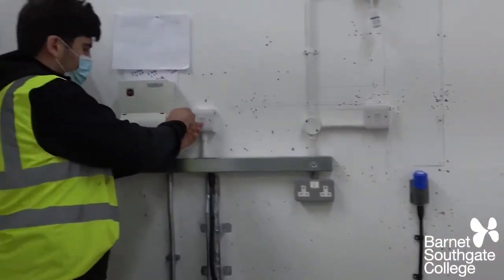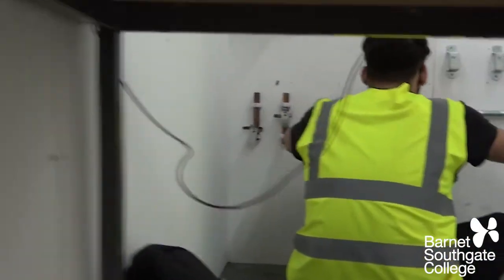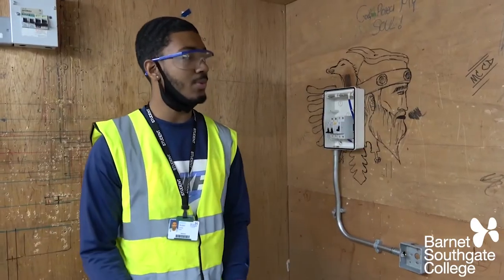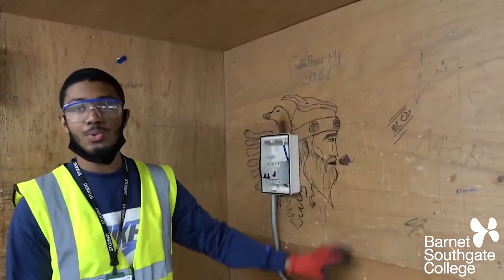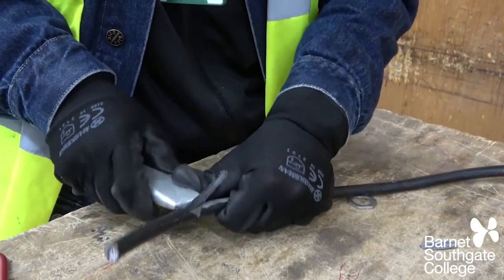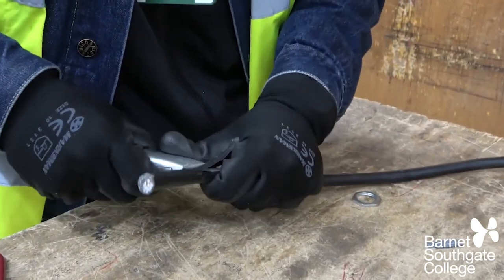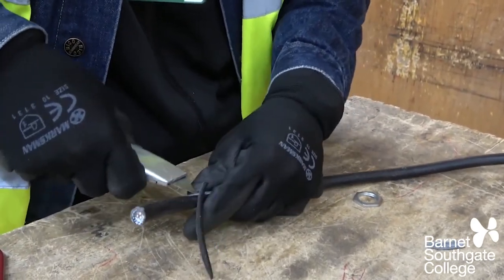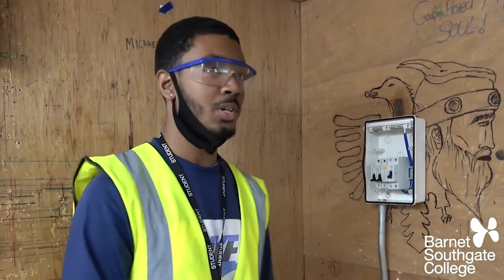Electrical Installation Courses | Barnet and Southgate College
What to Expect on your Electrical Installation course at Barnet and Southgate College.